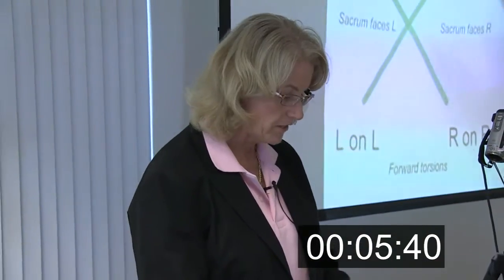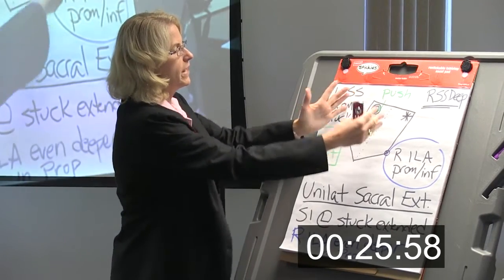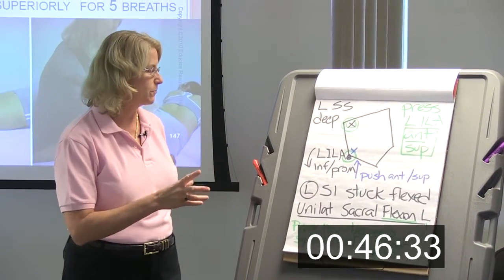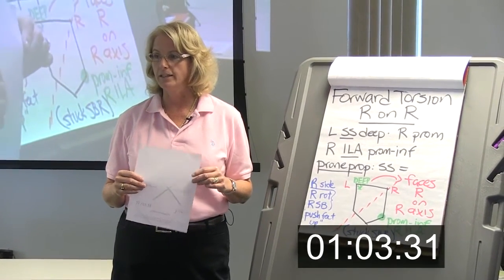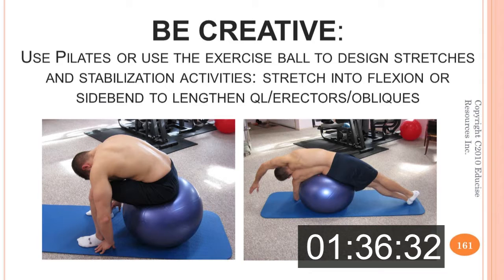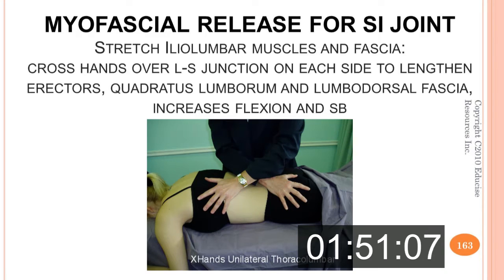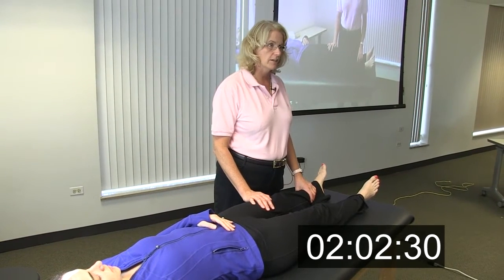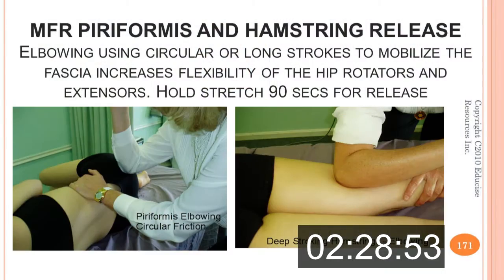Muscle Energy Lumbar Spine SIJ & Pelvis Pt. 2 of 2 Lab course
Welcome back to the second half of our intensive lab course, with a special bonus of myofascial release at the end! To complete the course for a certificate, take the exam and submit the evaluation.  for your exam and eval.  Thanks for spending time with Educise! This course is only for allied health and medical clinicians.